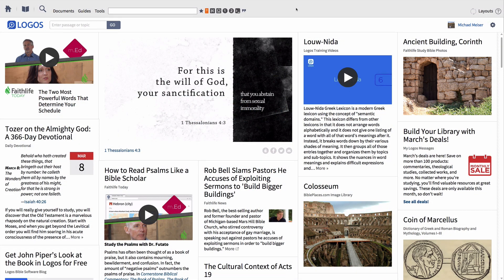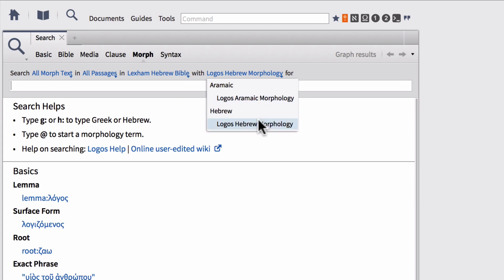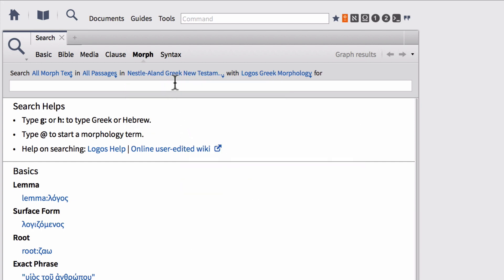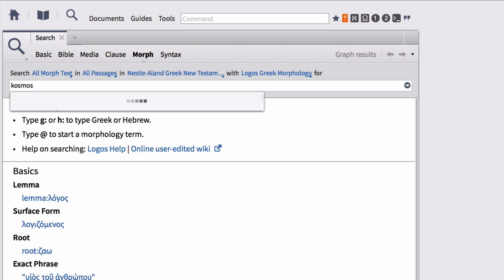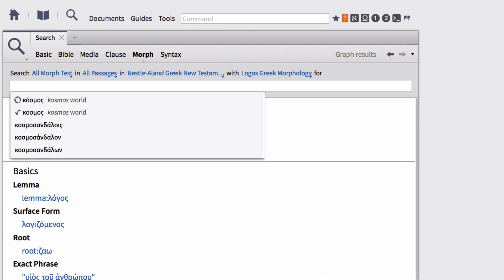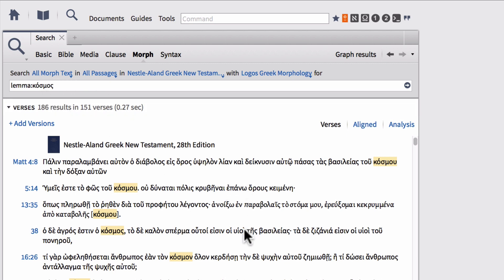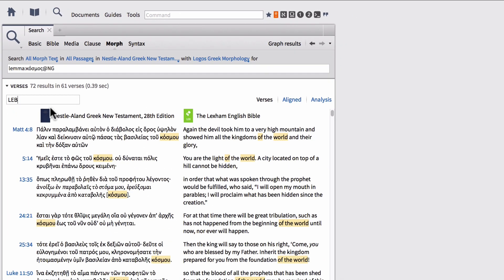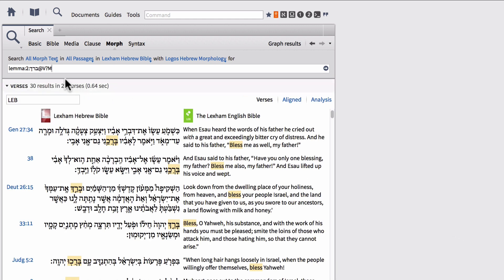Logos Bible Software Morphological Searching Part 1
In this video, we look at the basics for running a morphological search in Logos Bible Software. After watching this, you should be able to search an original language text for any lemma.